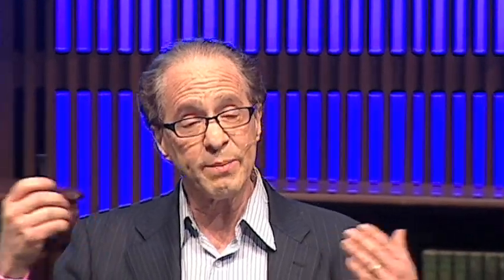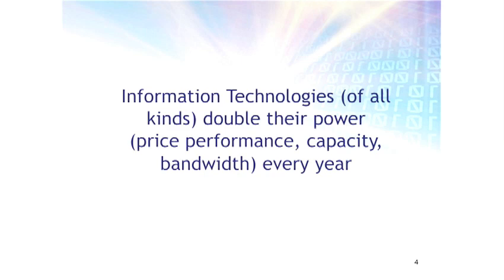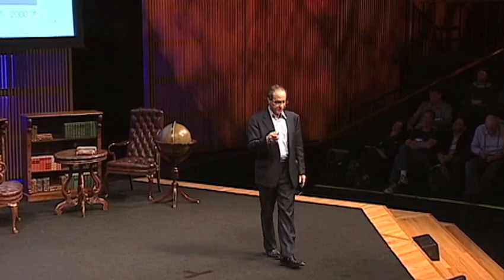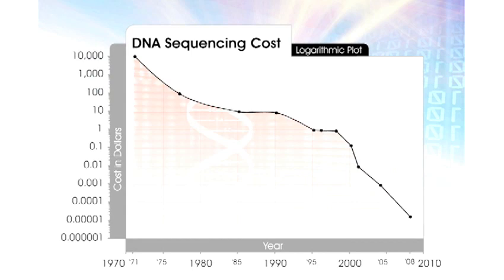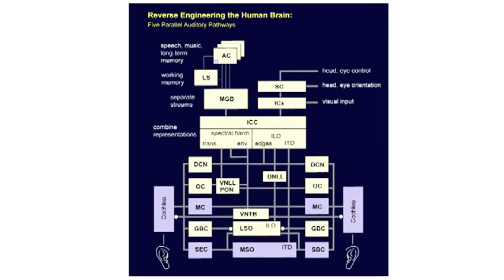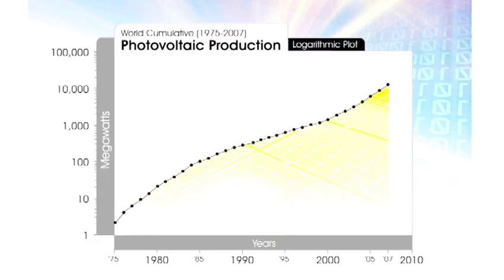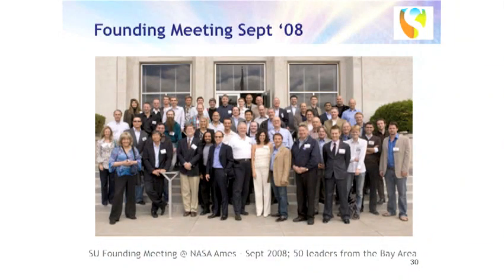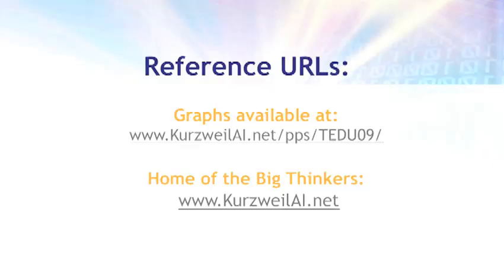Ray Kurzweil: A university for the coming singularity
Ray Kurzweil's latest graphs show that technology's breakneck advances will only accelerate -- recession or not. He unveils his new project, Singularity University, to study oncoming tech and guide it to benefit humanity.